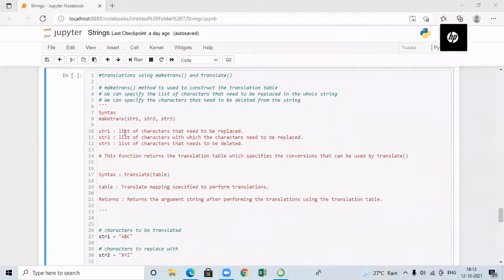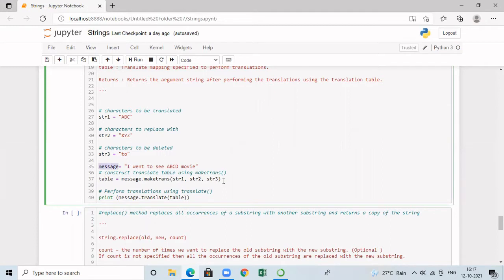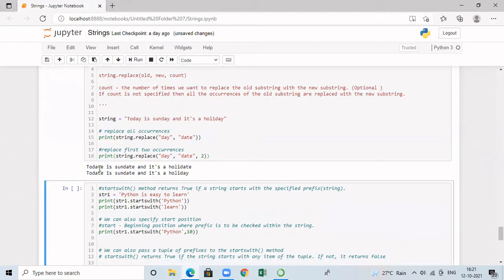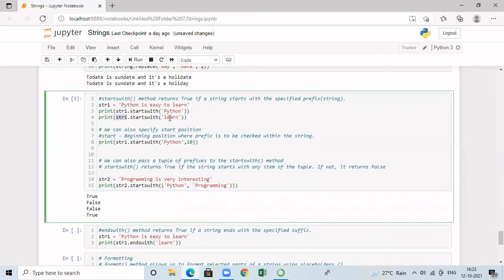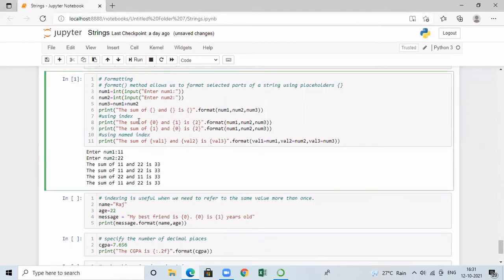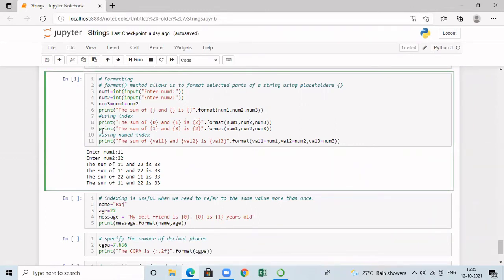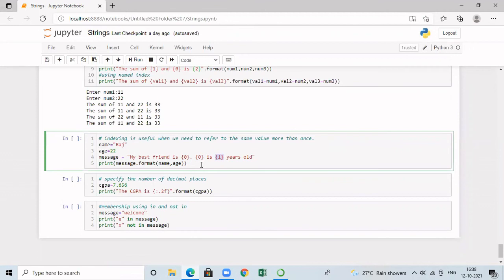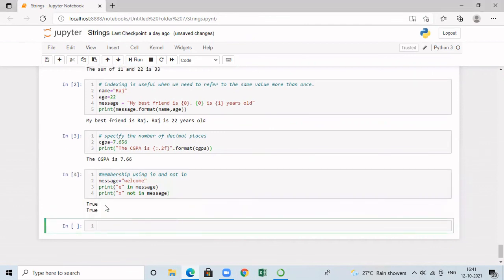Built in methods for strings in Python Part2